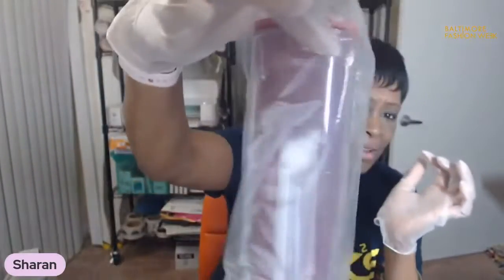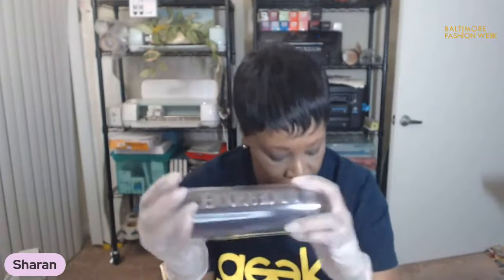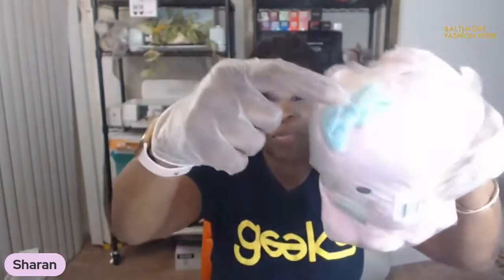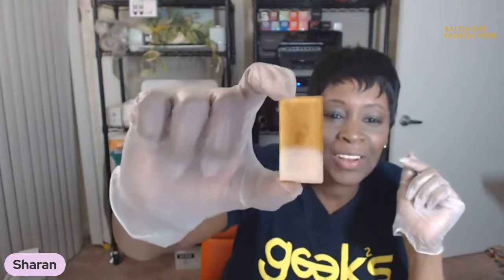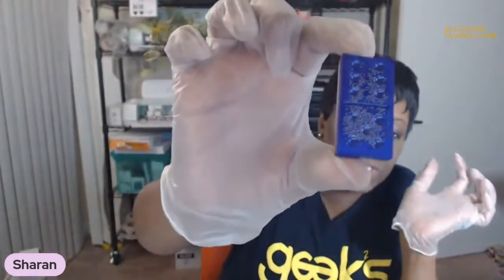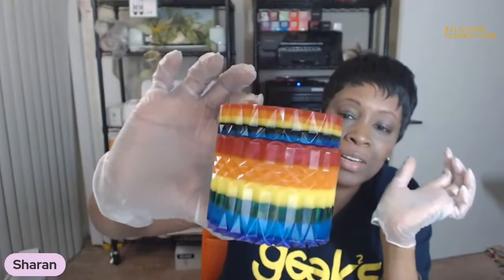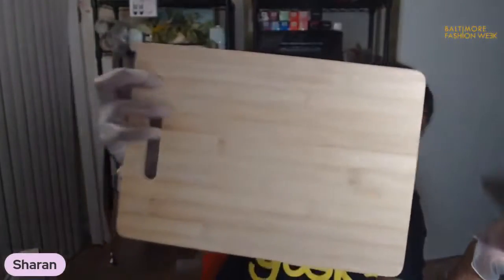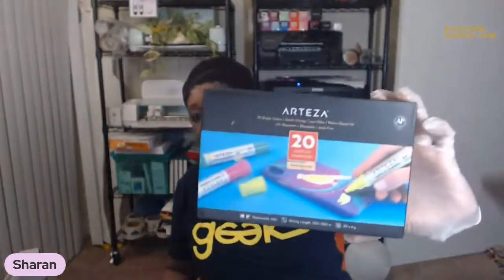NAG 21 - EDITED New Merch Announcement